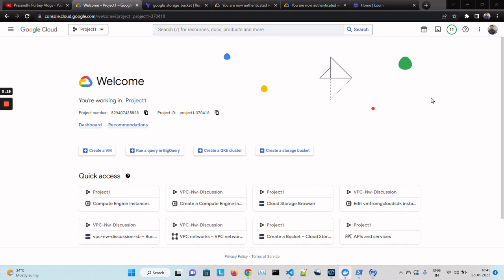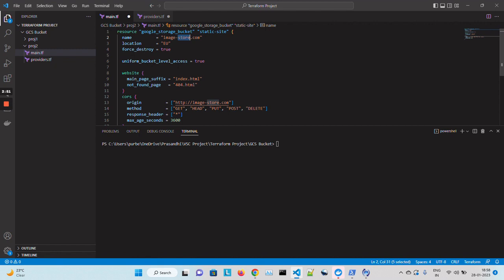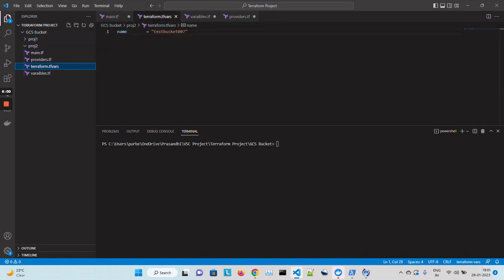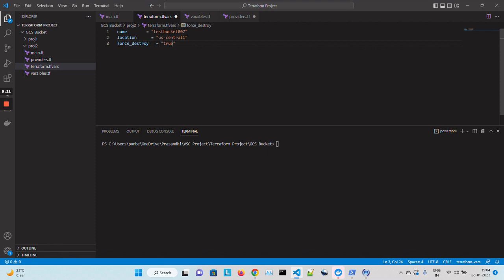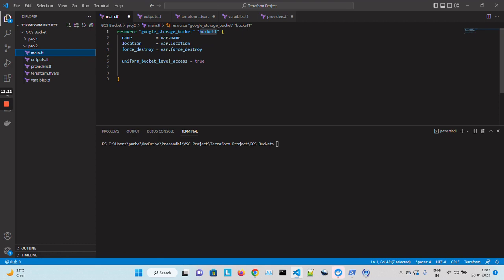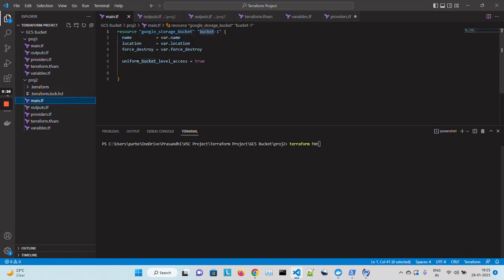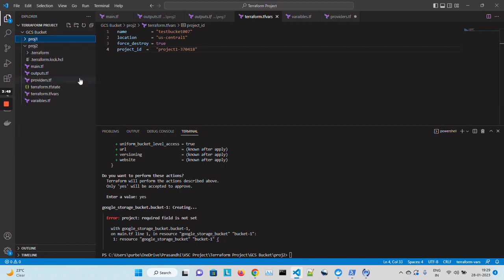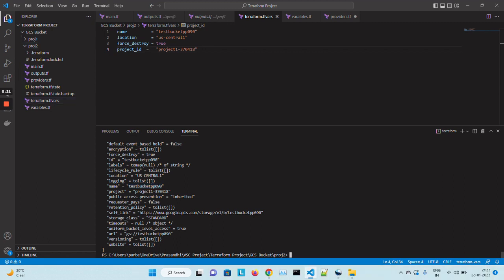Create and Destroy GCS Bucket using Terraform/Terraform for Beginners/GCP for Beginners